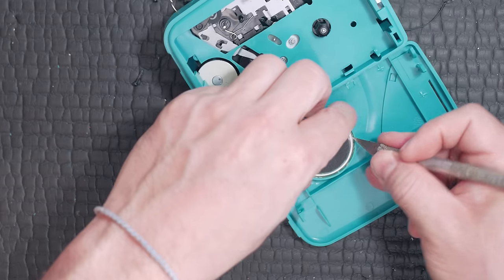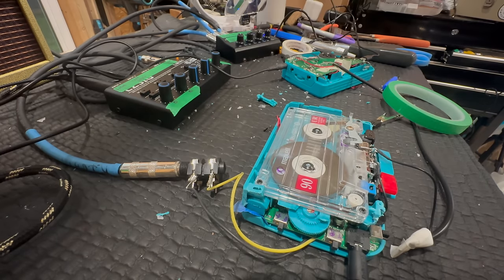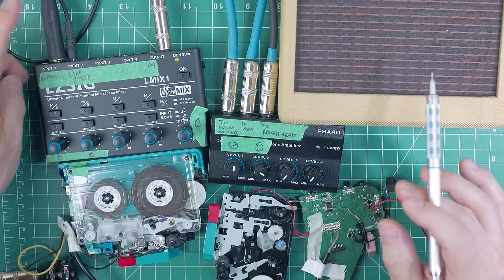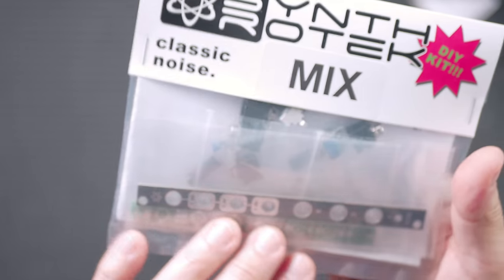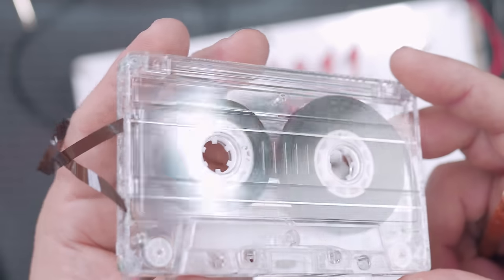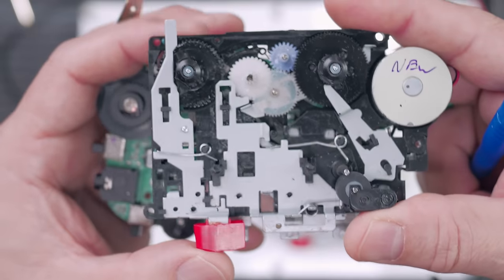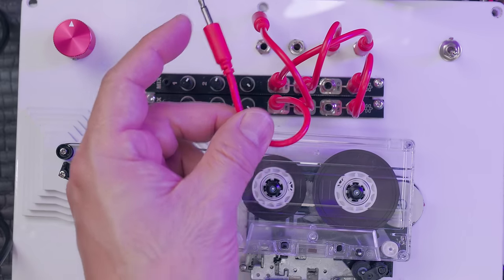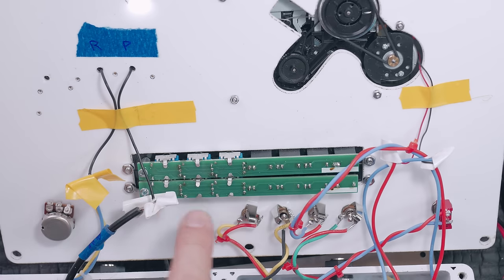DIY Analog Walkman Tape Echo Delay Pedal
My journey to build an analog tape echo using inexpensive Walkmans sourced from Amazon. It's noisy, has lots of tape hiss. It's lo-fi, it warbles massively and sometimes the feedback loop is uncontrollable. but it's different, much different than any delay pedal. I would say as a guitar pedal it's not that useful but as a performance tool it works really well to create textures and noise.
The TrashWave EchoLoom.

Normal Bias Type Flat Packs 2 Pack Cassettes
3.5mm Mono TS Jacks
Wire Cutters
White Acrylic Sheets
M4 Socket Cap Screws Bolts
5-Pack Eurorack Modular Patch Cables
ABS Plastic Project Box
ByronStatics Portable Cassette Players
Mini Audio Mixer
Mini Earphone Splitter
Helping Hands
Soldering kit
TS101 Soldering Iron
Panel Mount Jacks
Flexible Silicone Wire

All Music Composed by Mark Gutierrez

00:00 - Intro
2:08 - Bench sound test
3:53 - Phase One walkthrough
6:07 - Phase Two walkthrough
13:40 - A look inside
15:31 - Bench sound test
15:41 - DEMO in a mix